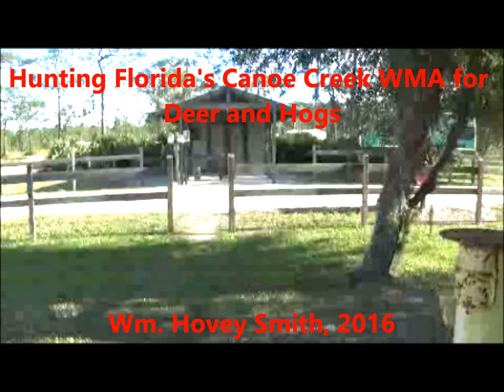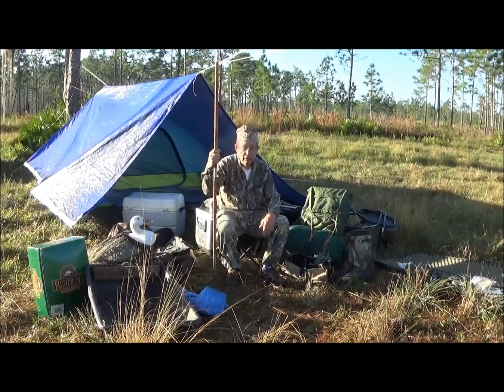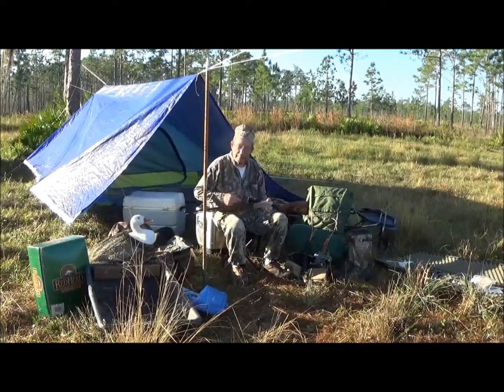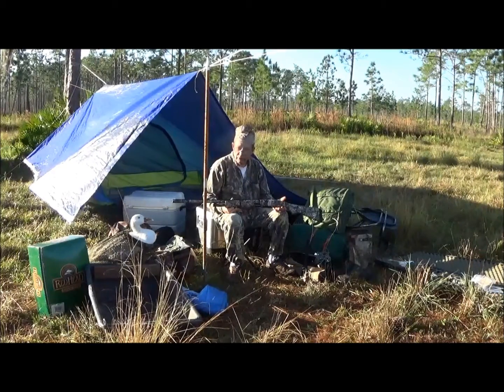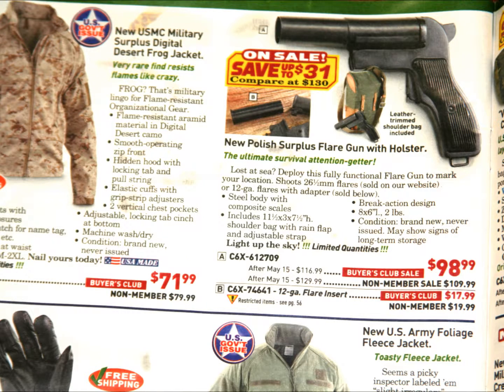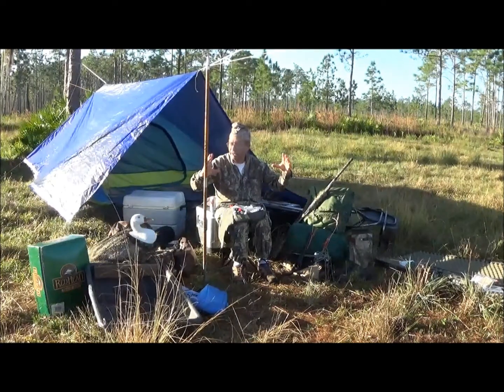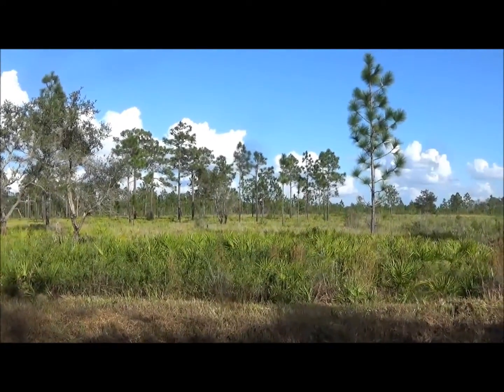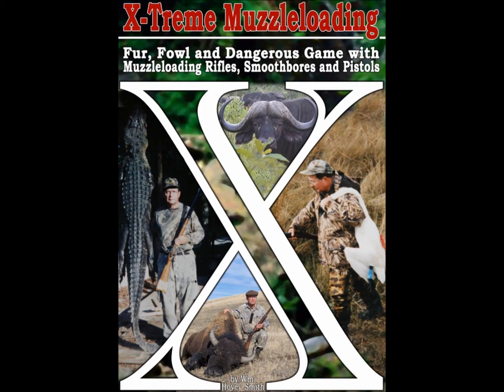Hunting Florida's Canoe Creek WMA for Deer and Hogs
I do a late season deer and hog hunt at Florida's Canoe Creek WMA with two muzzleloading rifles,  percussion revolver and a flare pistol.